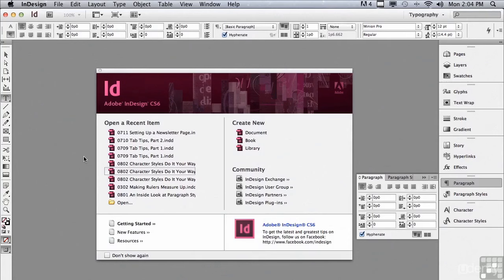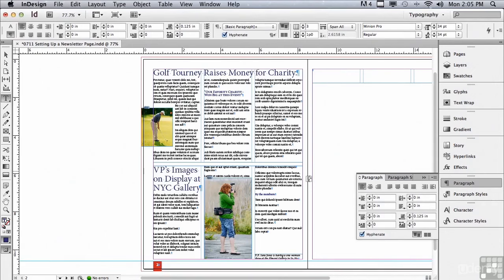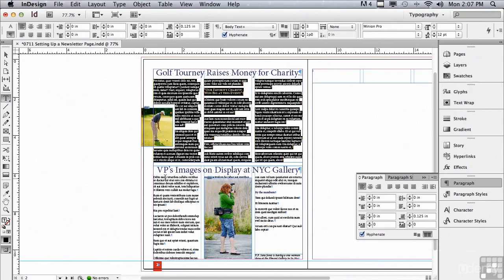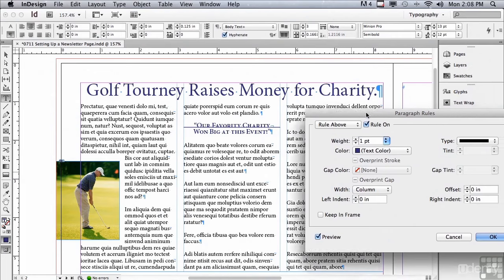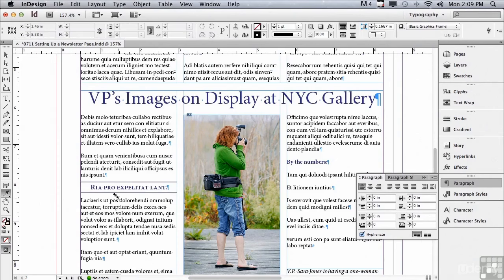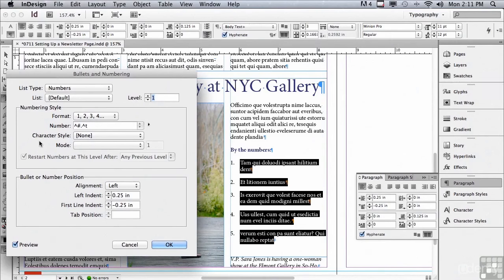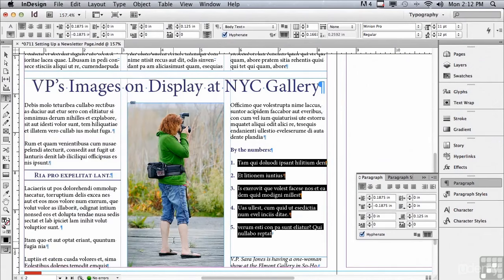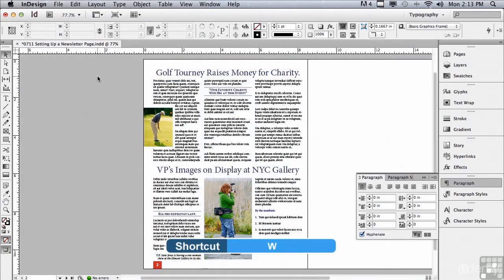Indesign CS6 0711 Setting Up A Newsletter Page